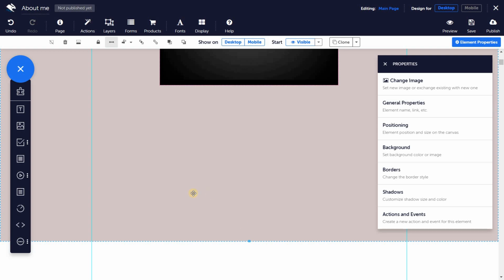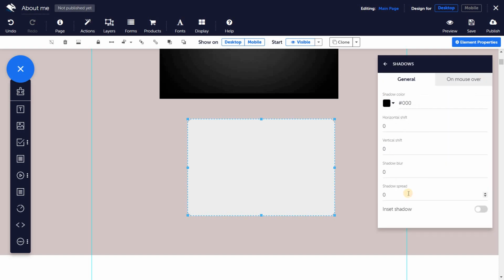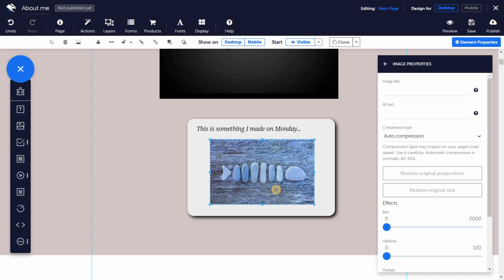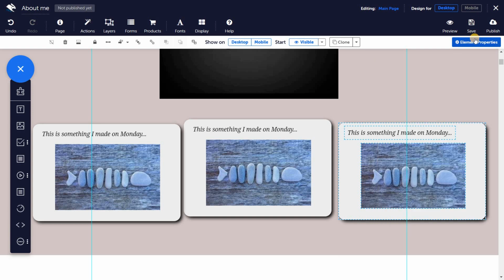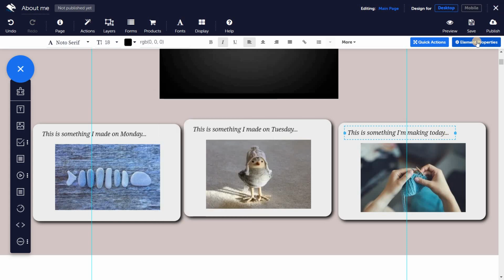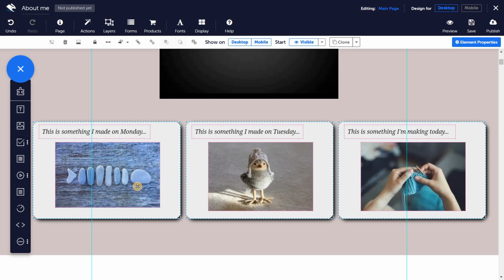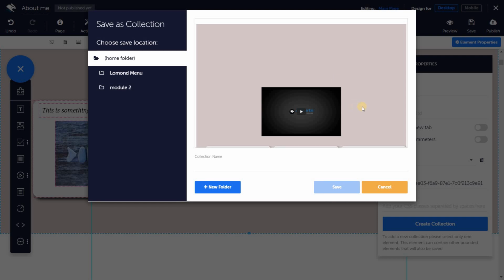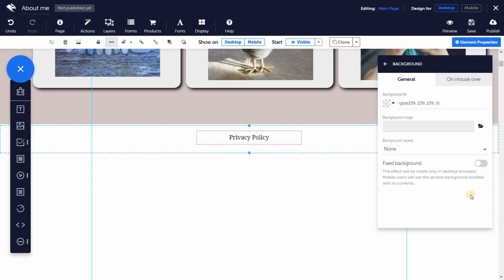Module 2 section B